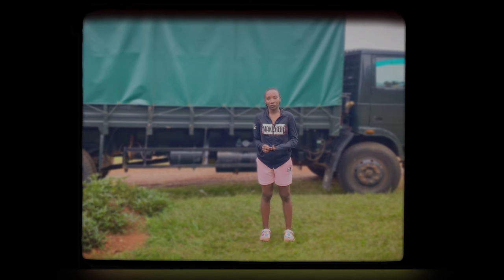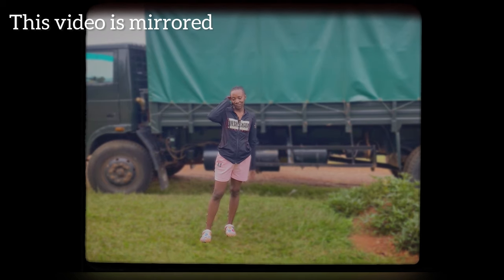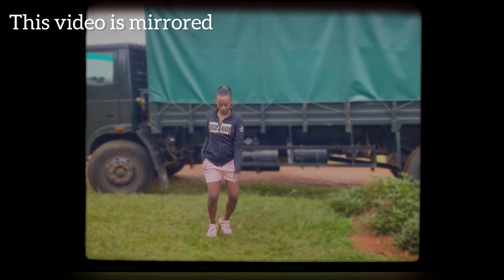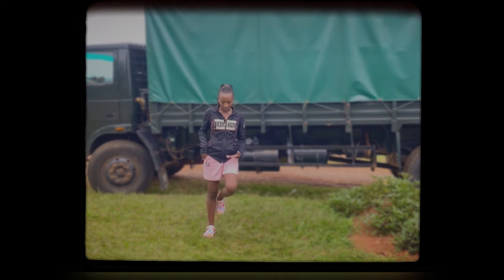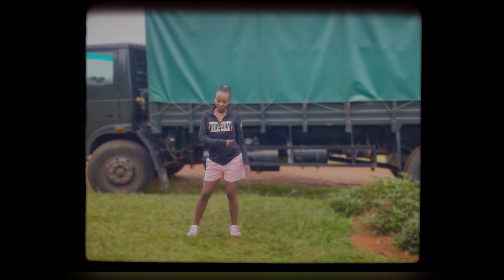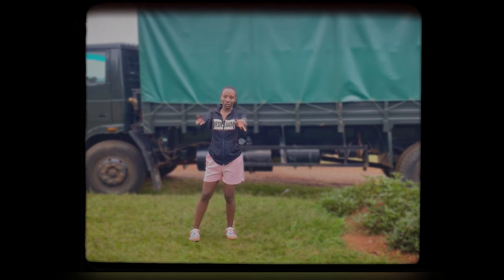Uncle Waffles & Royal Musiq - Wadibusa EASY AMAPIANO DANCE TUTORIAL (ft. PCEE, OHP Sage, Djy Biza)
In this video am teaching the simplest dance tutorial to Uncle Waffles & Royal Musiq - Wadibusa ft. PCEE, OHP Sage, Djy Biza

 ✨ Basemera ✨